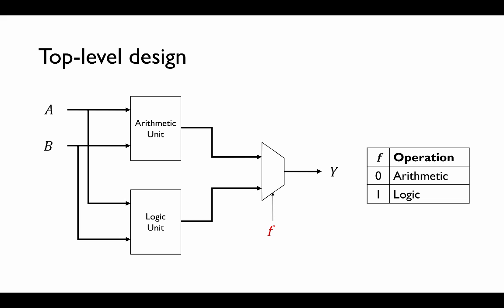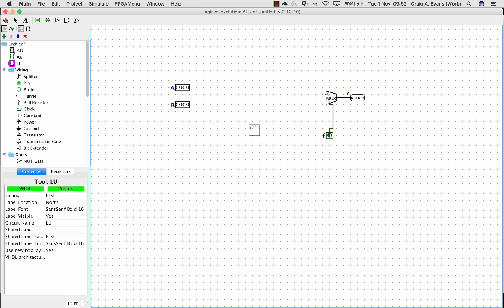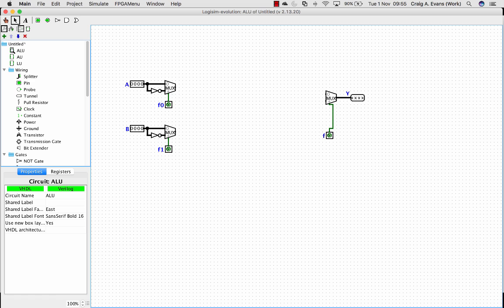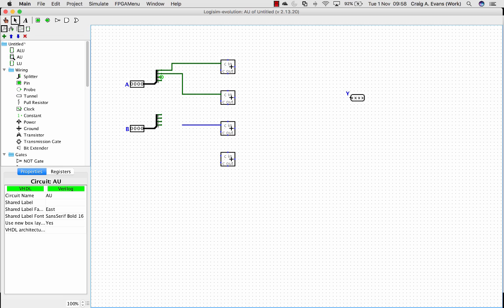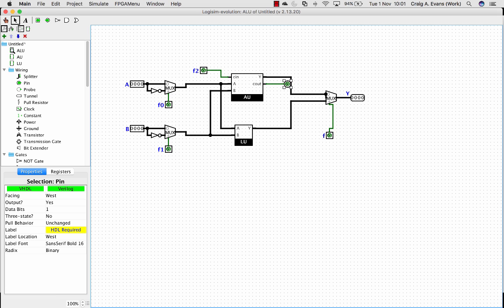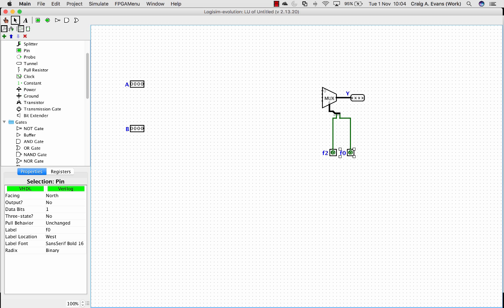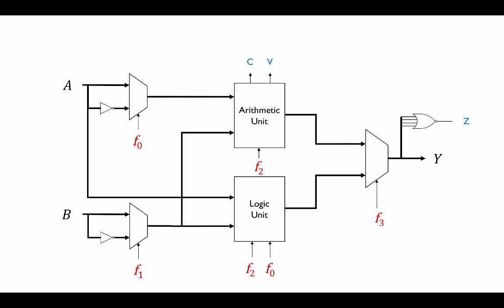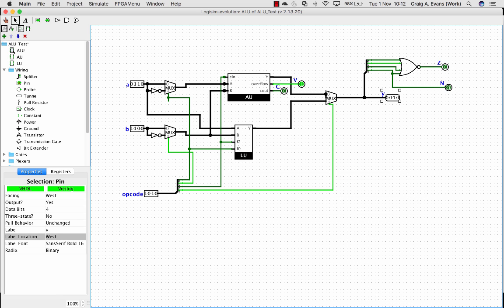Building an ALU in Logisim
How to design and build an Arithmetic Logic Unit (ALU) in Logisim.